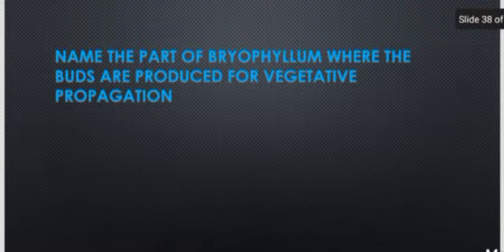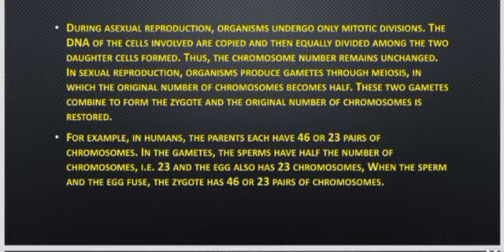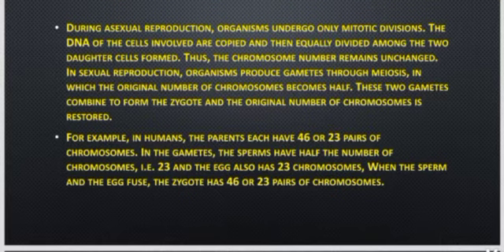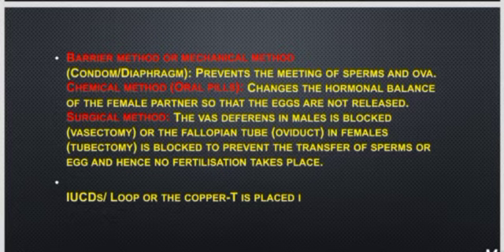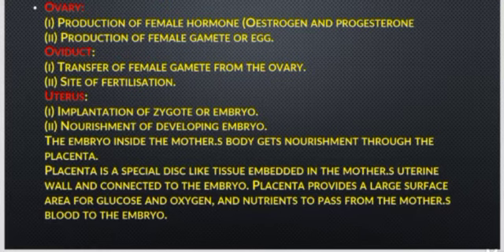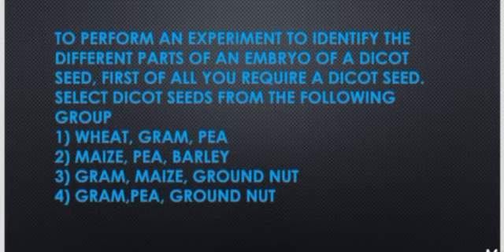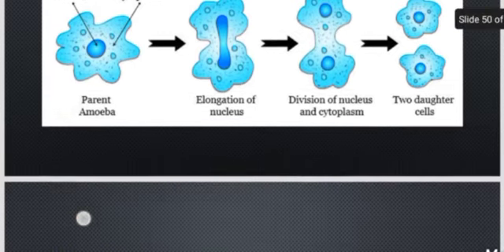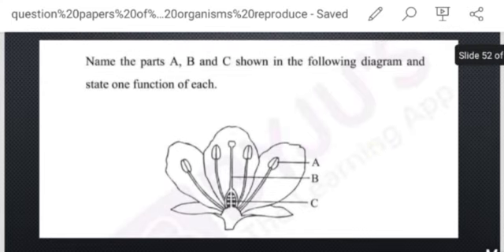Previous question paper of Biology 2016( How do organisms reproduce?)